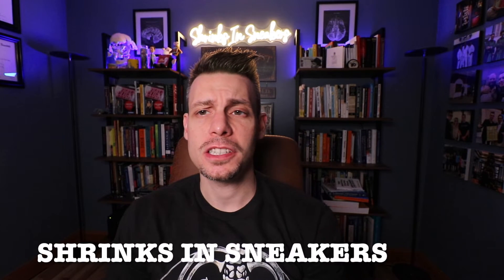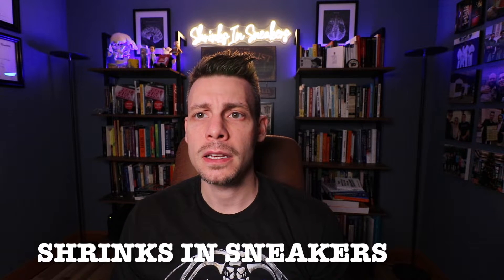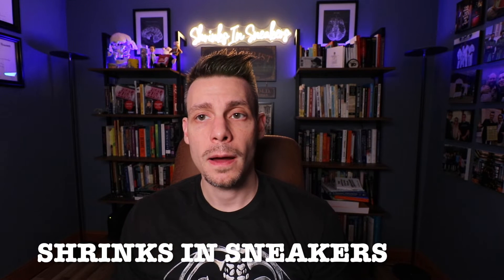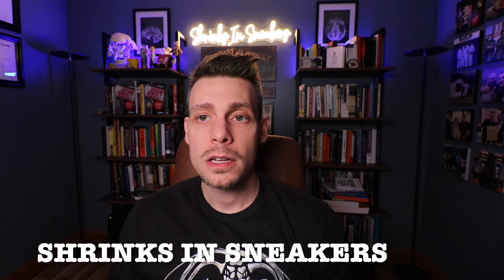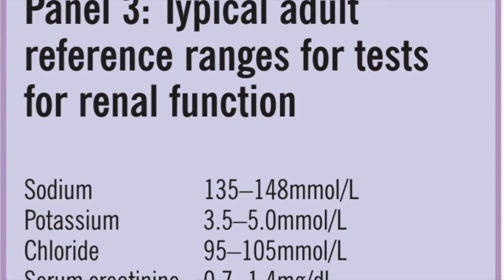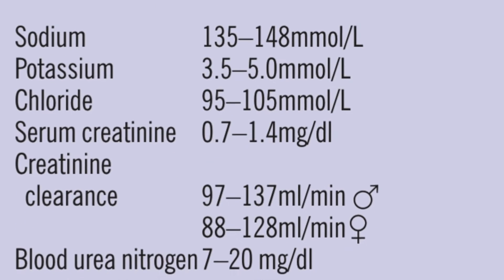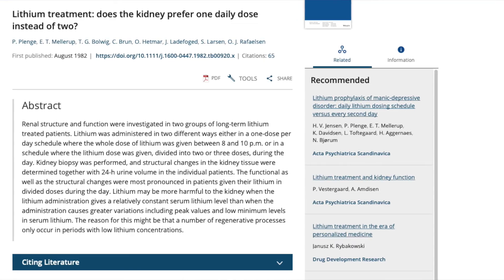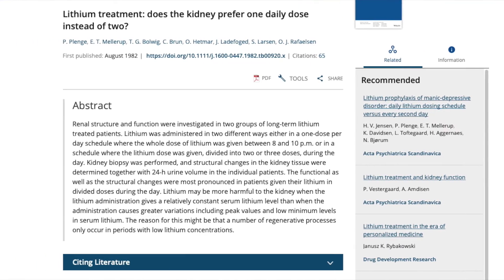How to Preserve Kidney Function While Taking Lithium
Many people with bipolar disorder have or are taking lithium as a treatment. Lithium is an excellent medication for acute mania and maintenance therapy in bipolar disorder. One major drawback is the long-term effects on kidney function. While Kidney failure is rare, there is a reduction in function over time. What if there was a simple way to preserve kidney function, and reduce the risk of damage?